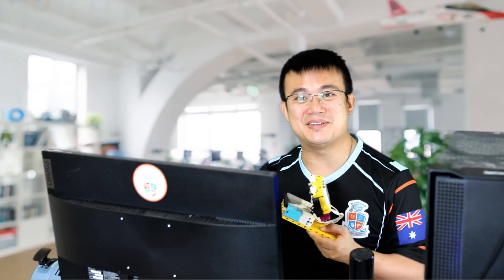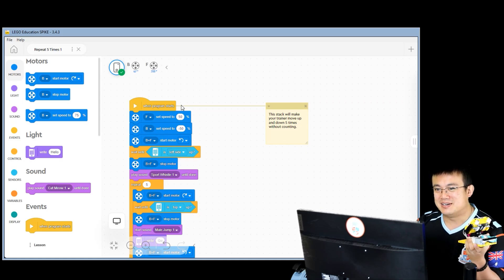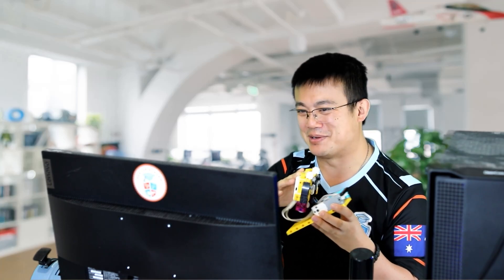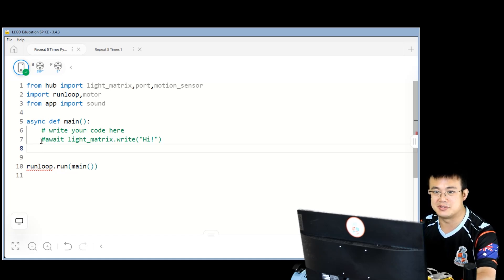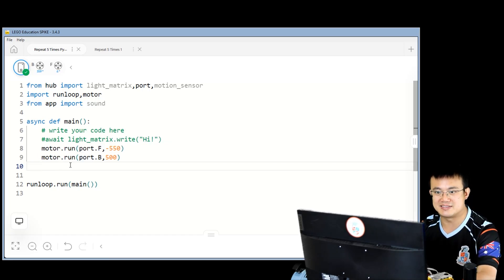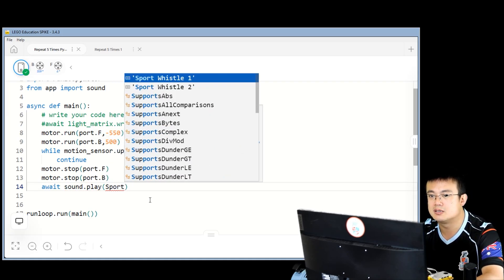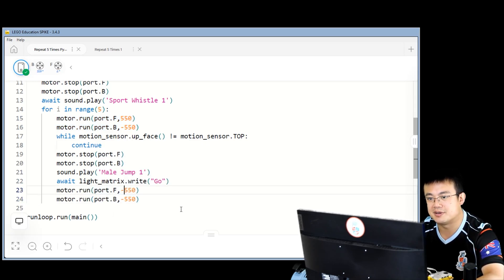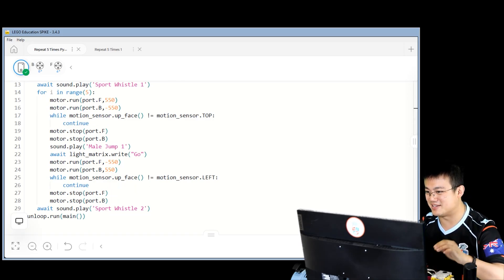SPIKE Prime "Leo The Trainer" Python Lesson. SPIKE Prime / Units / Life Hacks / Repeat 5 Times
Enjoy this lesson from the Advanced Robotics course from Creator Academy.

We deliver coding and robotics workshops to schools all around Australia and remotely to teams all around the world.

SPIKE Prime / Units / Life Hacks / Repeat 5 Times
Learn how to control motors in Python!.
This lesson is great for advanced LEGO SPIKE students!